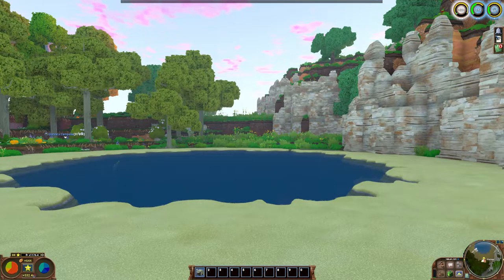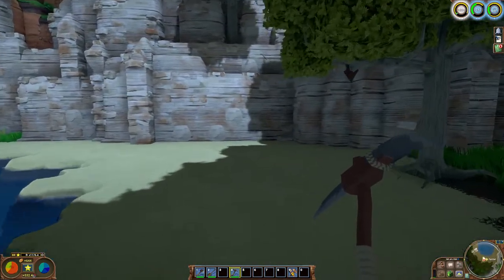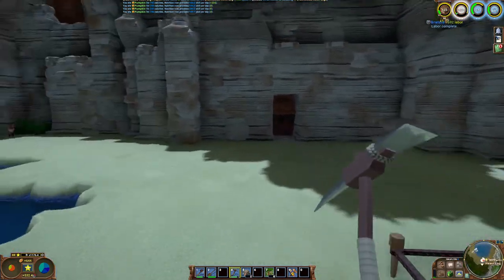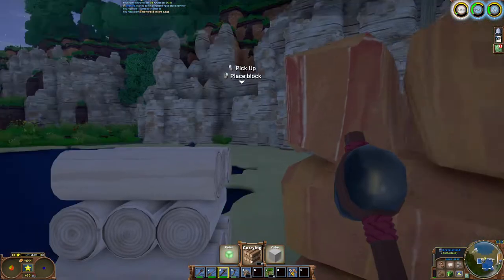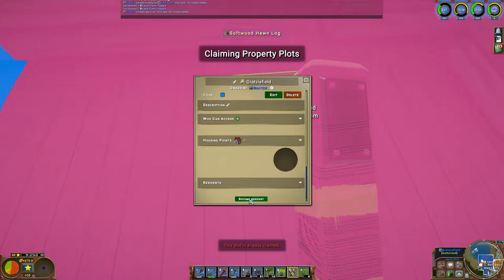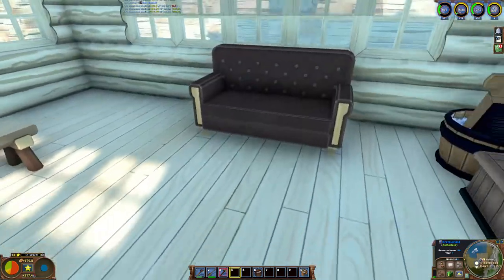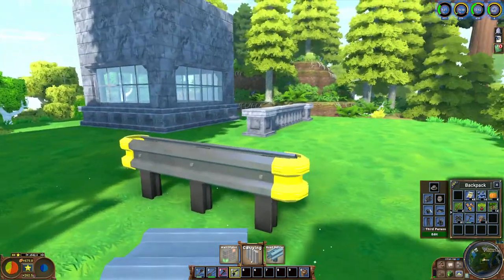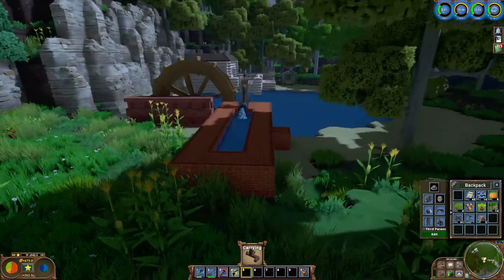Basic Housing Totorial | Eco: Global Survival v9.2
XP? Residency? Tiers? Rooms? I've got you covered.

Here's a real basic look at how to build a house in eco with explanations of how to make different room types, how to get XP bonus, change room tier, add residents, and more!